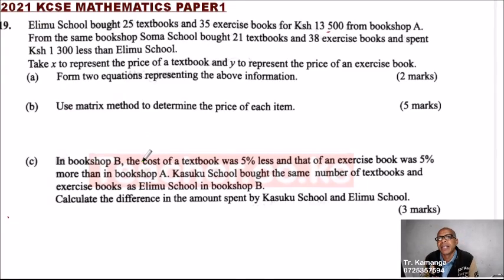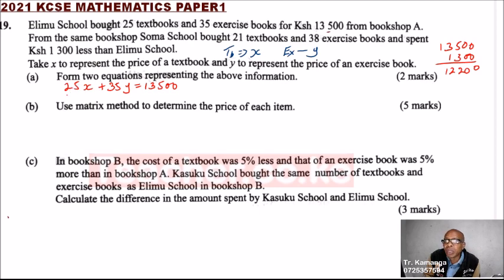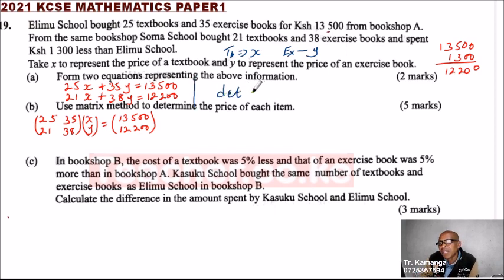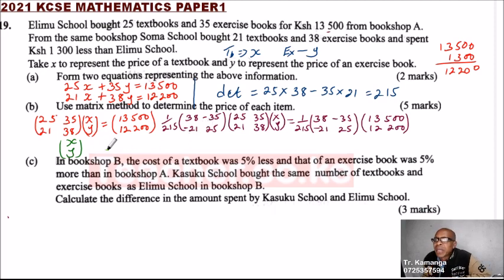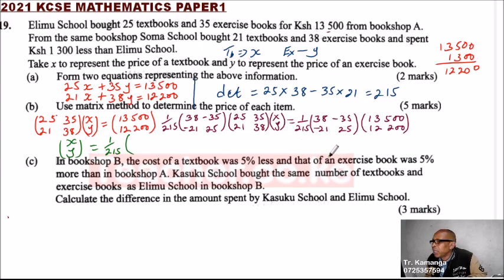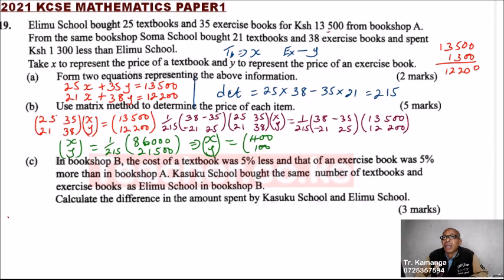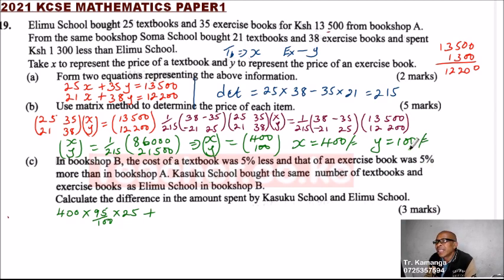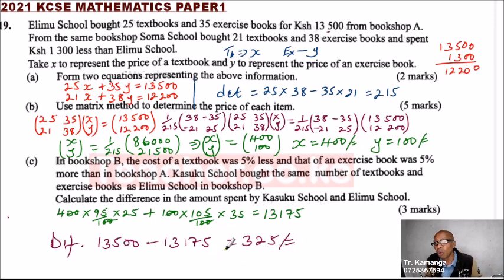2021 KCSE MATHEMATICS PAPER 1 QUESTION 9